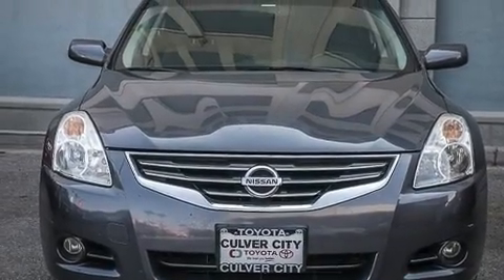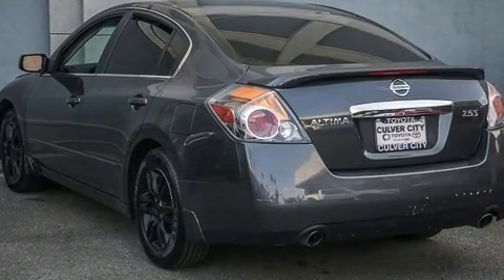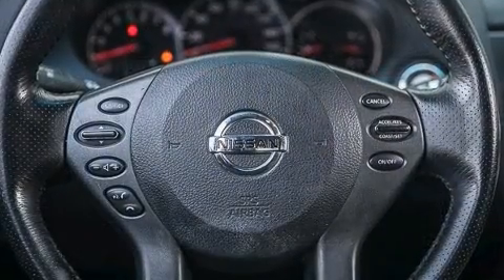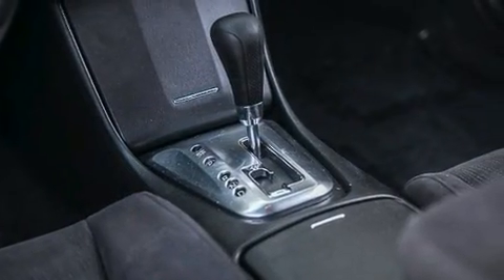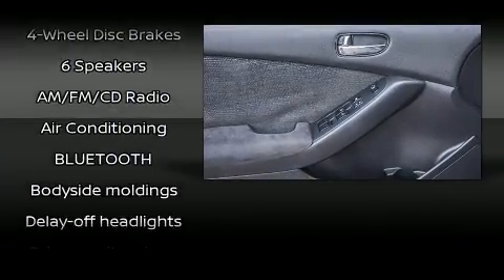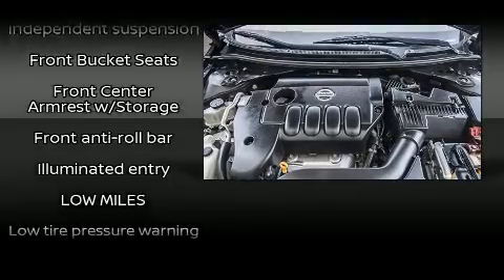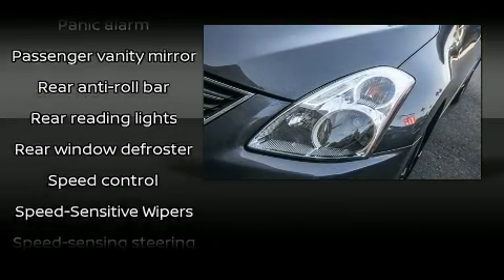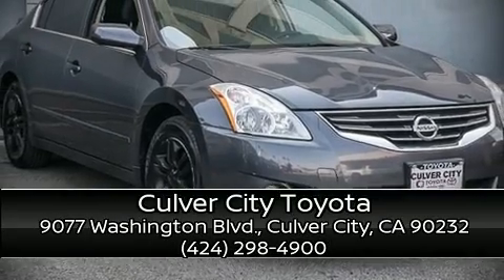2012 Nissan Altima 2.5 S (CVT) in Culver City, CA 90232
9077 Washington Blvd.

Treat yourself to a test drive in the 2012 Nissan Altima. This 4 door, 5 passenger sedan has just over 90,000 miles. Smooth gearshifts are achieved thanks to the efficient 4 cylinder engine, and for added security, dynamic Stability Control supplements the drivetrain. A wealth of standard features means that you no longer have to sacrifice. Such as remote keyless entry, front and rear reading lights, 1-touch window functionality, variably intermittent wipers, front bucket seats, tilt steering wheel, power windows, and cruise control. Nissan ensures the safety and security of its passengers with equipment such as: head curtain airbags, front side impact airbags, traction control, anti-whiplash front head restraints, a security system, and 4 wheel disc brakes with ABS. Brake assist technology provides extra pressure when applying the brakes. A Carfax history report provides you peace of mind by detailing information related to past owners and service records. We pride ourselves in consistently exceeding our customer's expectations. Stop by our dealership or give us a call for more information.